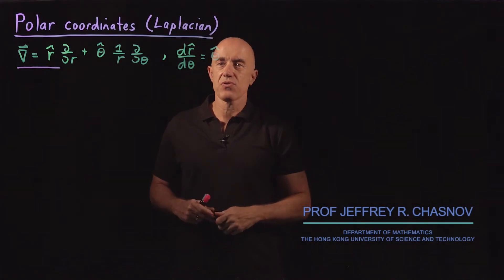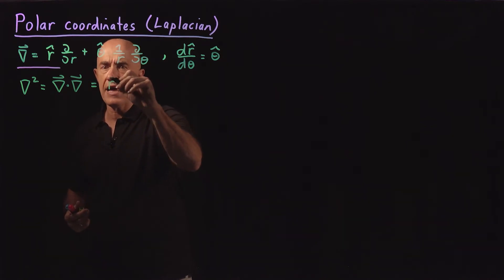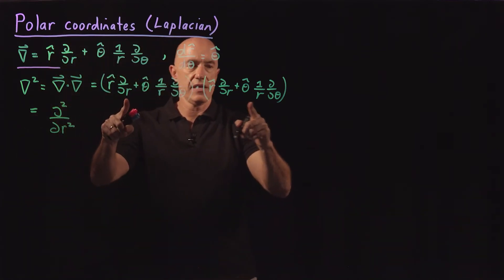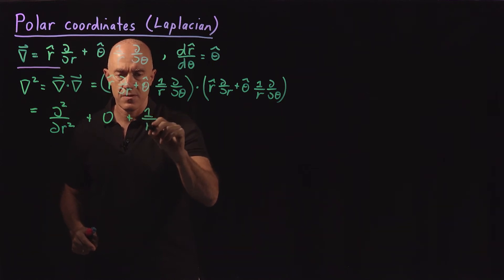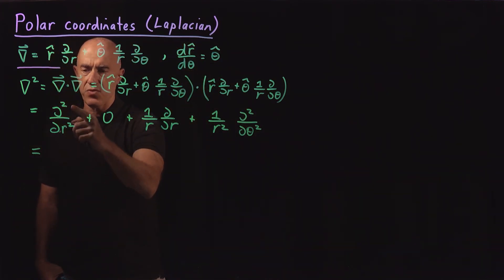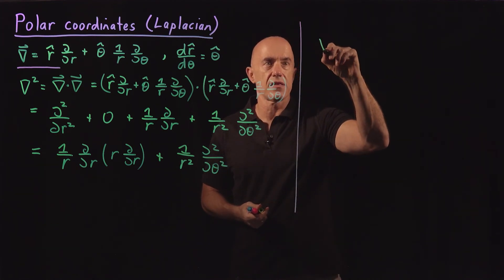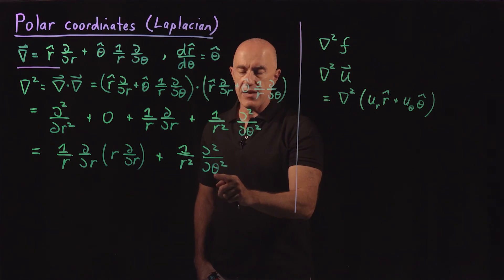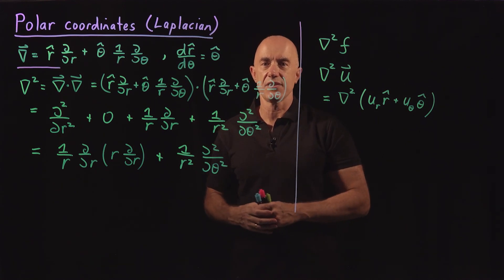Polar Coordinates (Laplacian) | Lecture 28 | Vector Calculus for Engineers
I derive the Laplacian operator in polar coordinates.